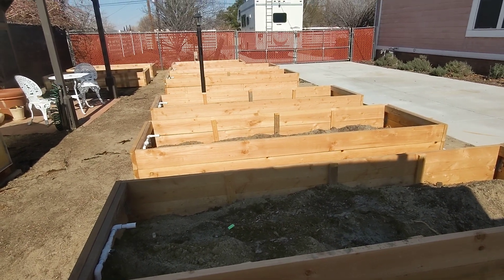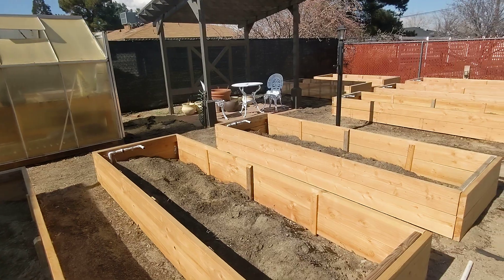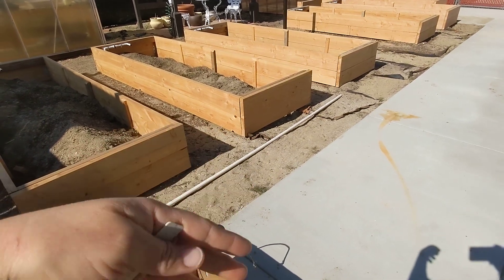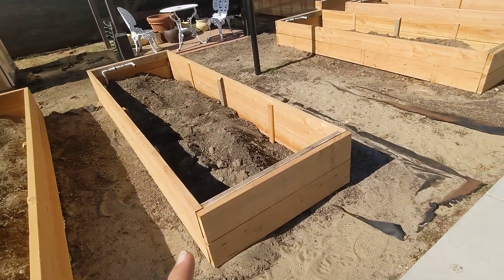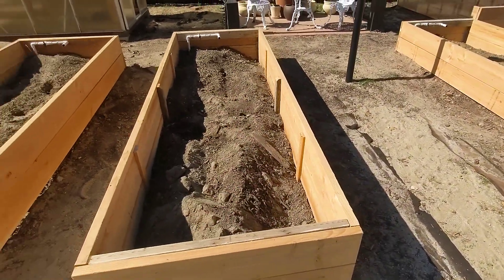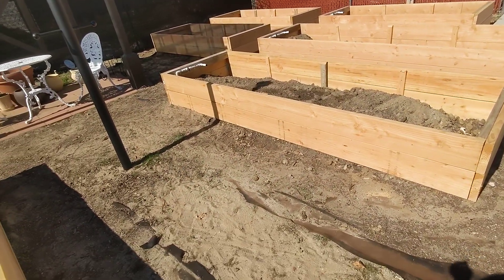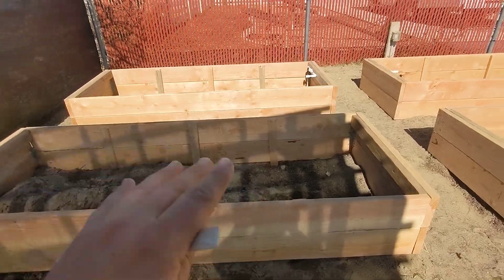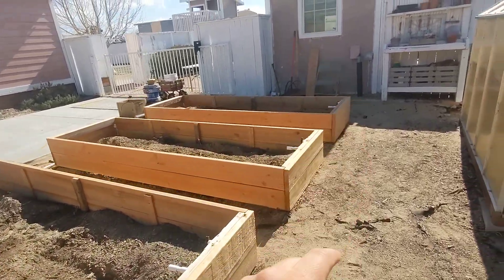Sneak Peek at the new Garden beds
a quick glance at the new vegetable garden beds, that were much over due for a makeover.